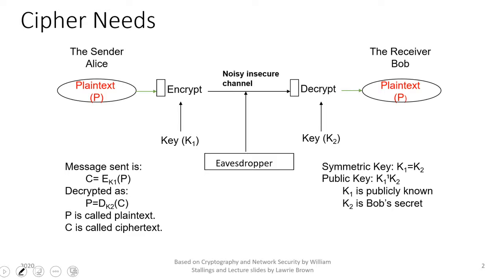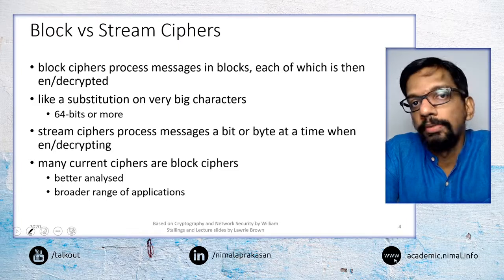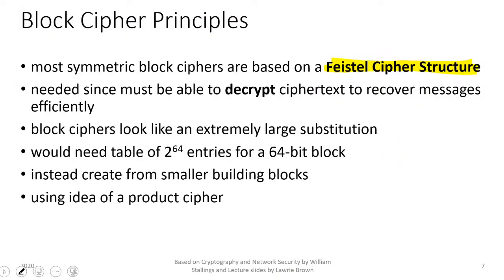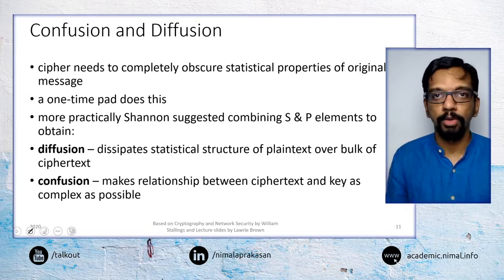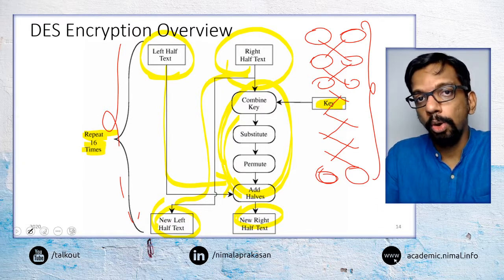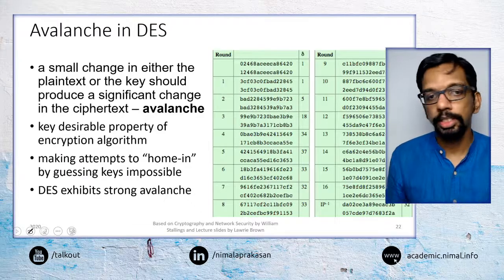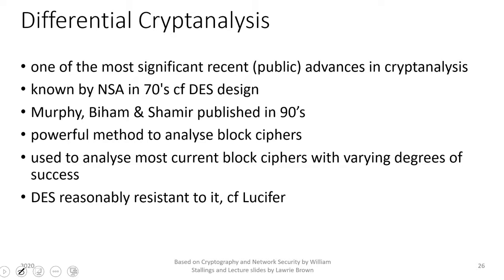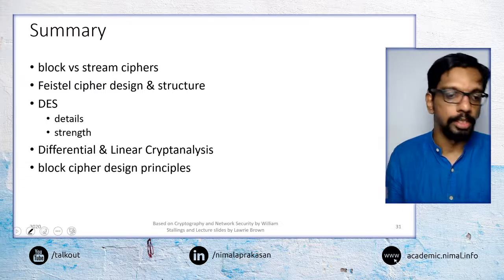Principles of Computer Security - Lecture 03 - Block Ciphers and the DES